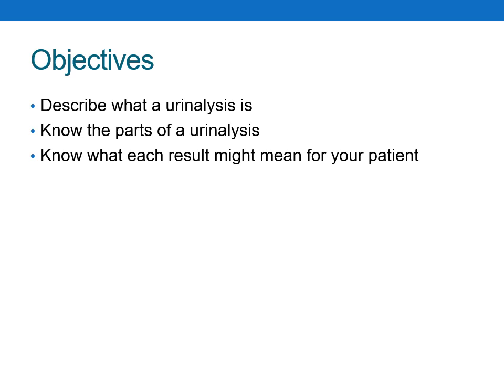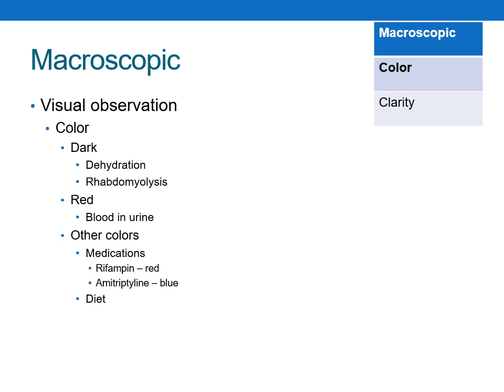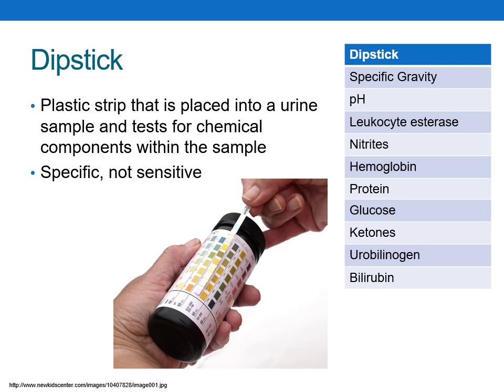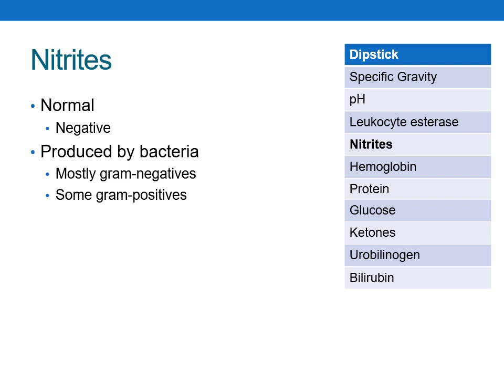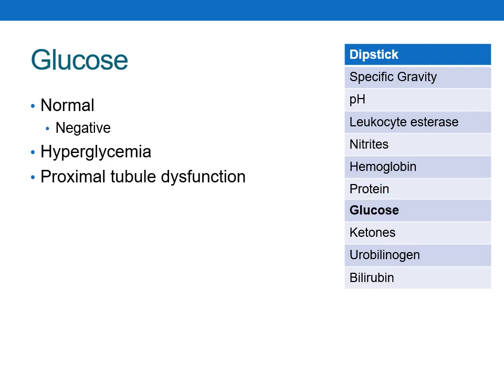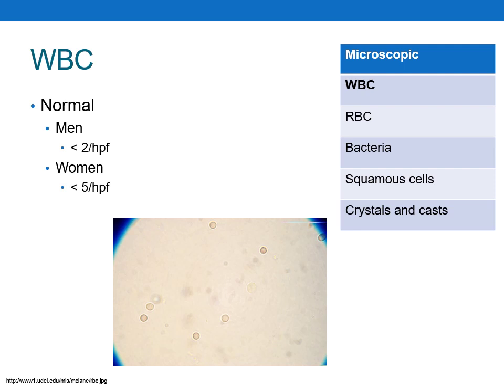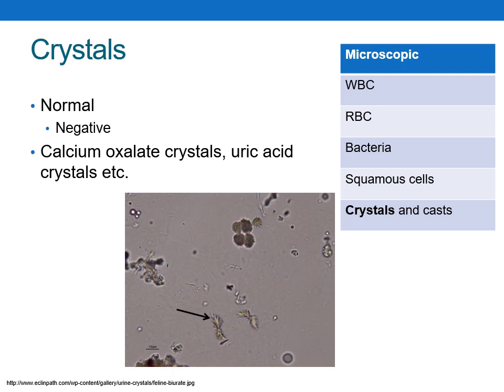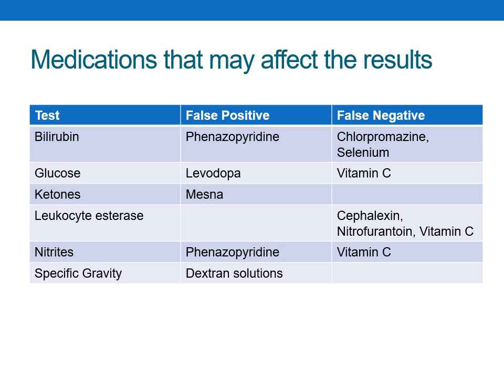How to Read a Urinalysis Result